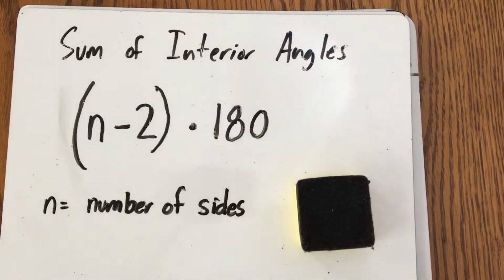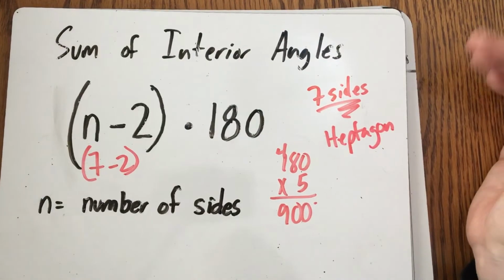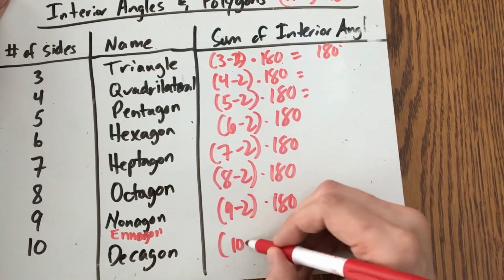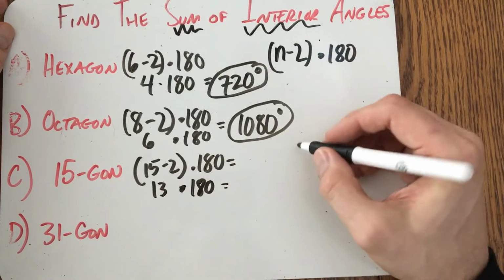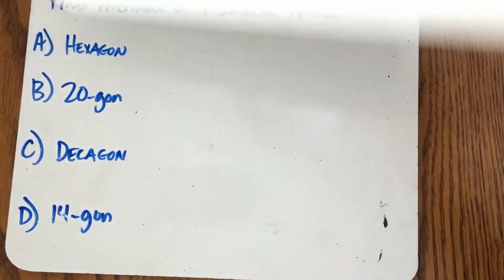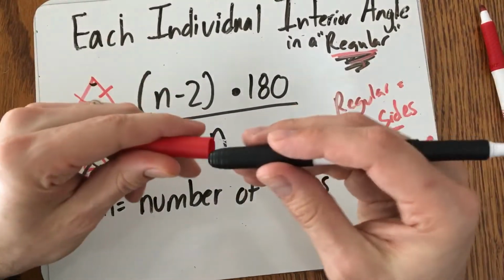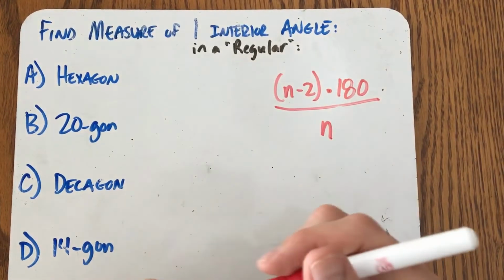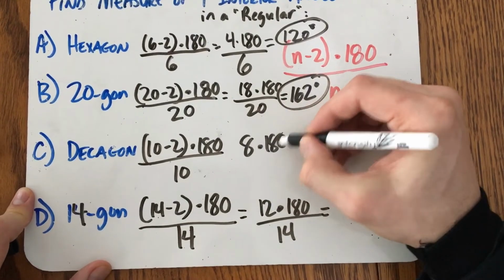Interior Angles in Polygons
In this video I show how to find the sum of the interior angles in any polygon and the measure of each angle inside a regular polygon.